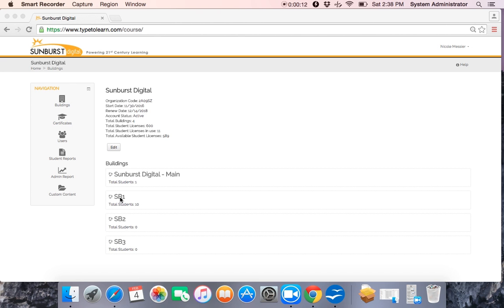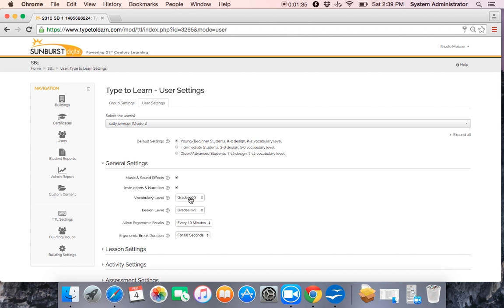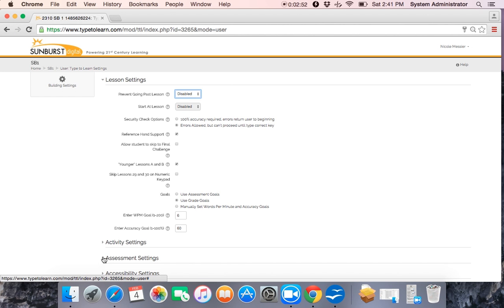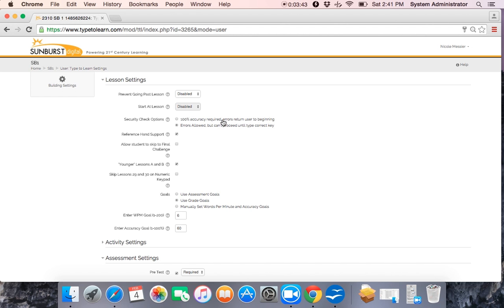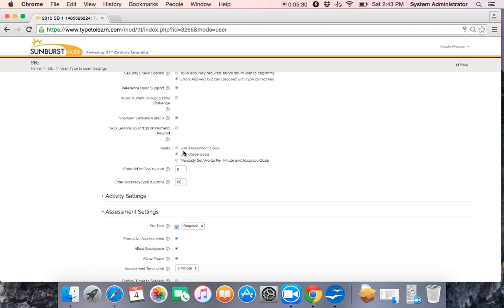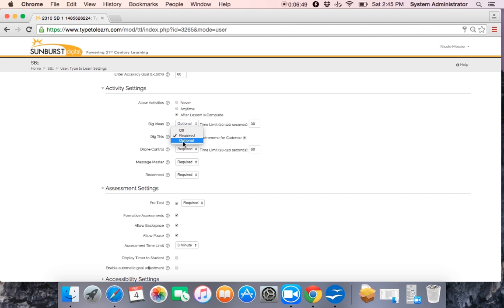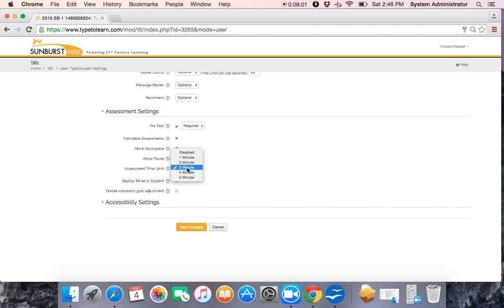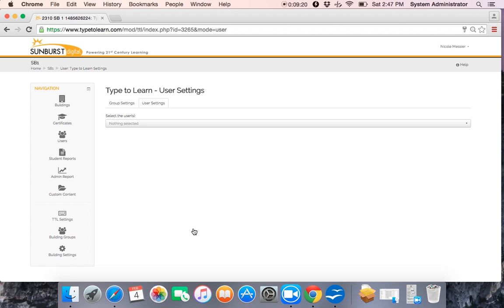Type to Learn Training: Individual Settings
Master typing by learning technique, ergonomics, and key location. Developed on a research-based method of sequential, cumulative touch typing instruction, Type to Learn builds critical 21st Century skills for all keyboarding students in grades K-12.